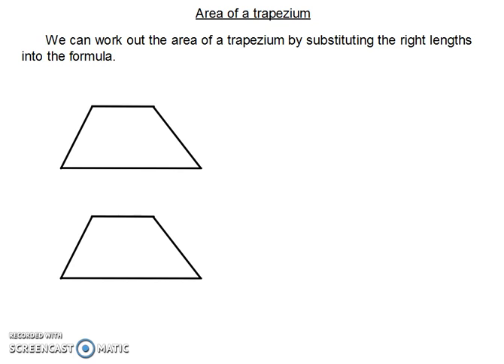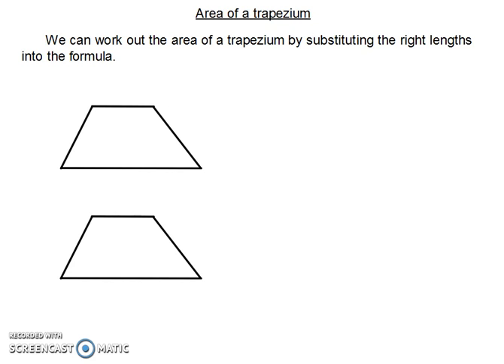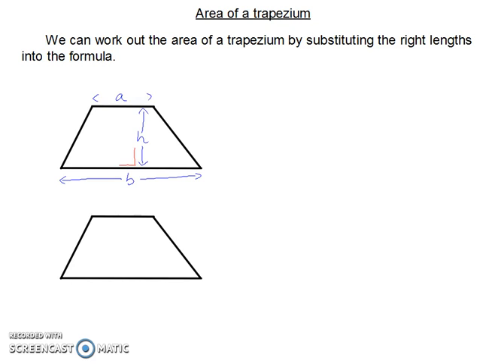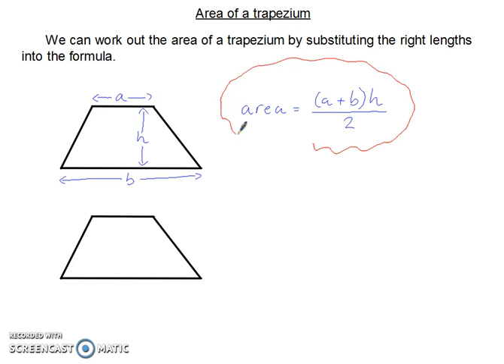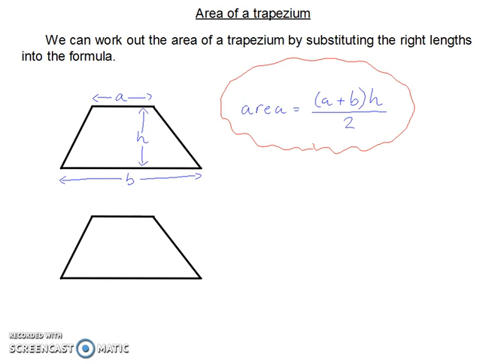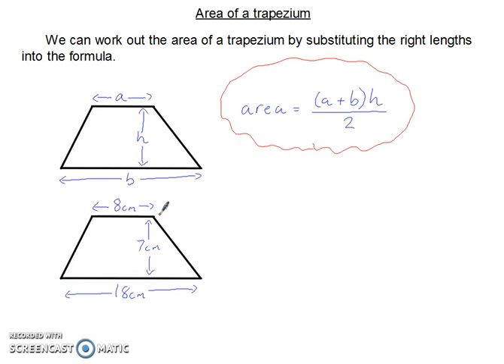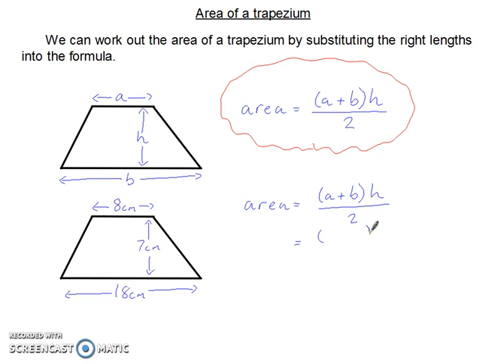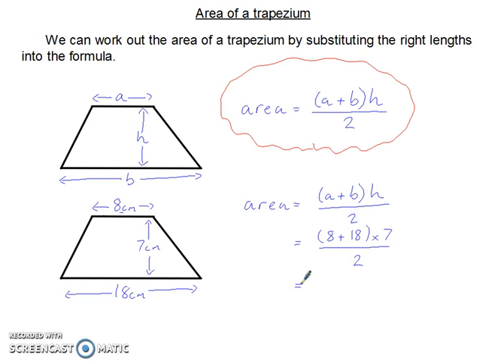Area of a trapezium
A guide to working out the area of a trapezium